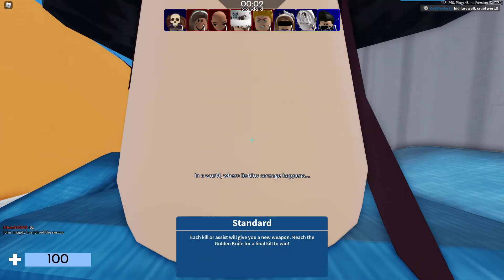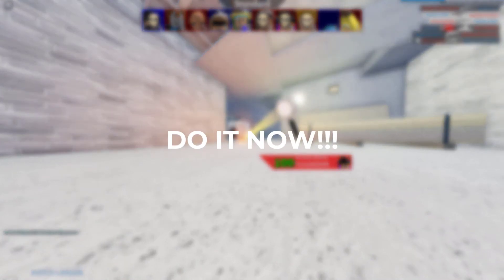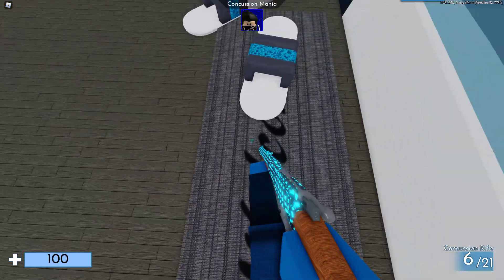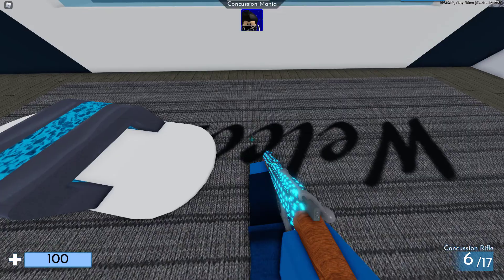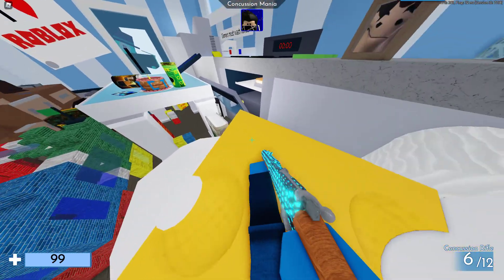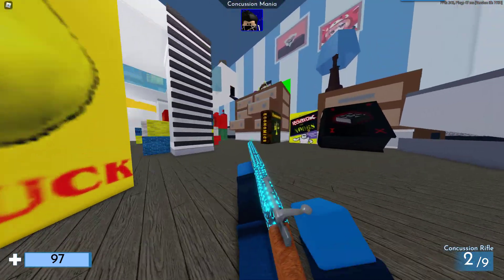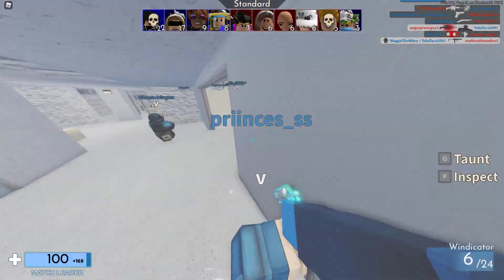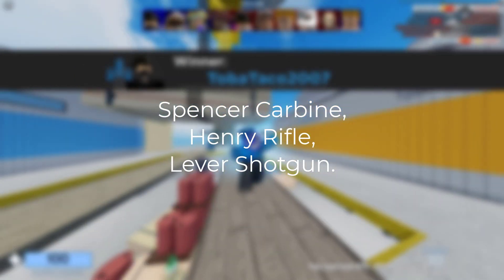ROBLOX ARSENAL BEGINNERS GUIDE PART 2 - MOVEMENT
Hi! In todays video we cover movement in arsenal, and how to easily traverse!

Like said in the video, here is the link to the Wiki for more information!